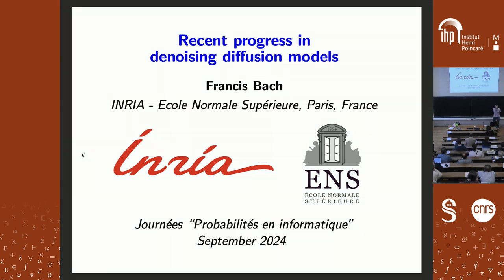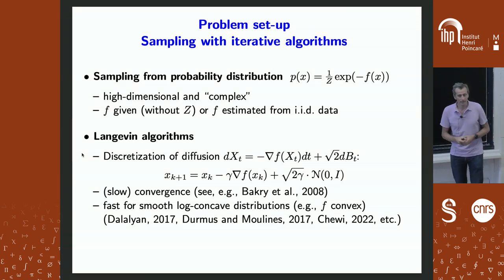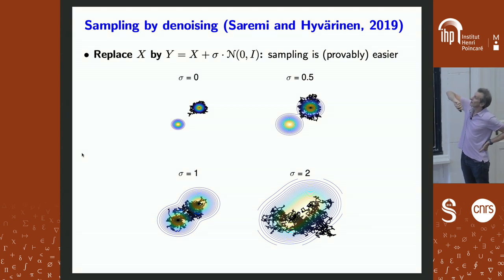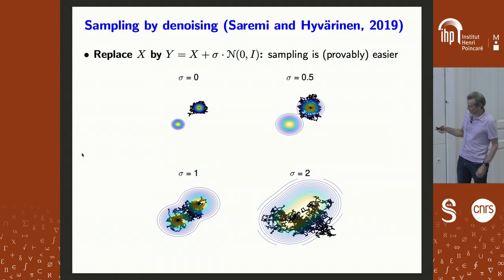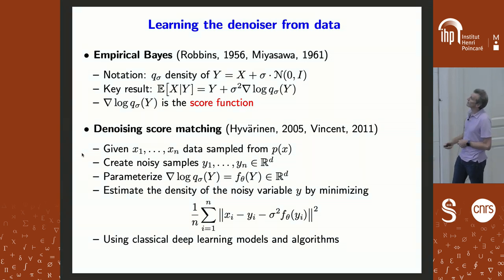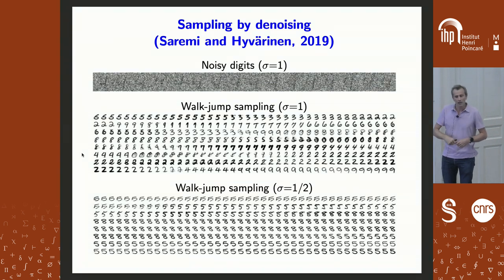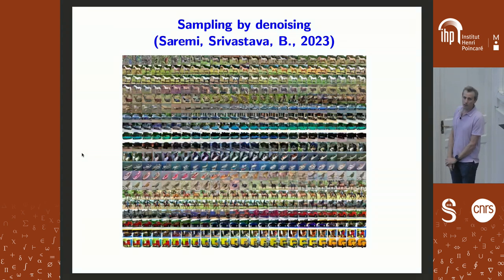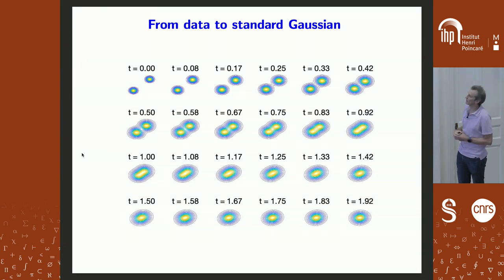Probability and machine learning - Francis Bach (ENS Paris)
The relationships between probability and machine learning go both ways. In one direction, the classical statistical formulation through random data is probabilistic, but it goes further, with randomness used to speed-up algorithms, e.g., through stochastic gradient descent. More recently, machine learning has been used to propose new frameworks for classical probabilistic tasks such as sampling by denoising. In this talk, I will present an overview of recent advances.

In the context of the "Probabilities in Theoretical Computer Science" Year 2023-24 of GDR IFM, a one-day conference who took place in 2024 at the IHP. The event featured seven invited talks.